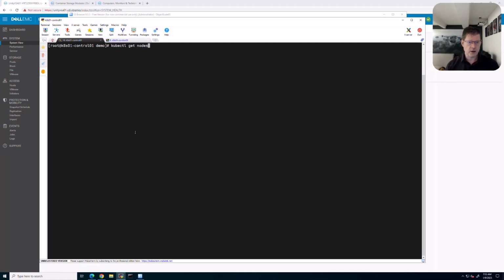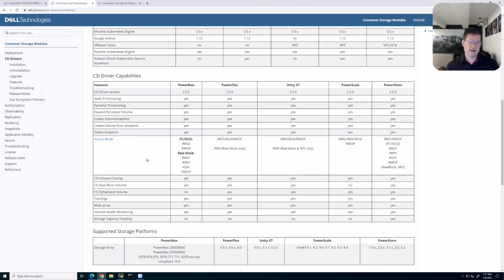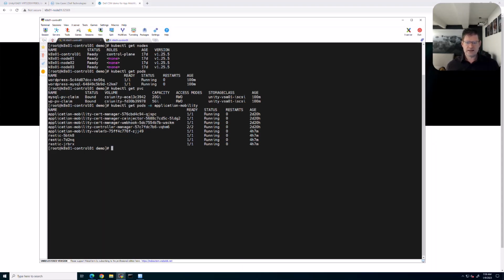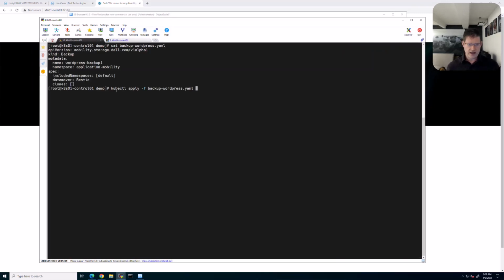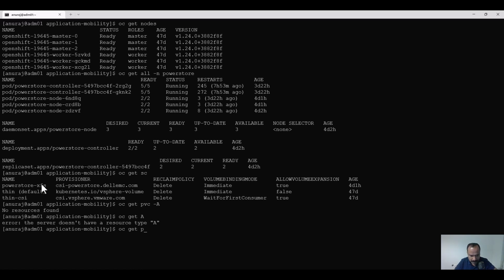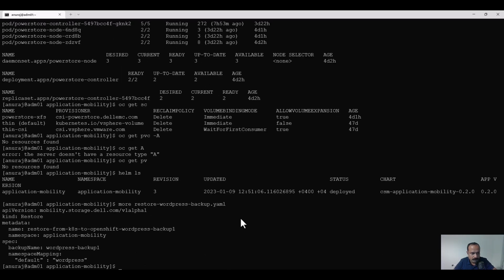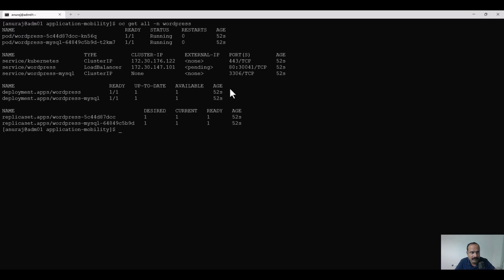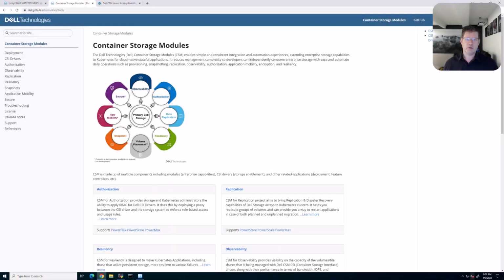Dell CSM Application-Mobility ground-2-ground demo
The Dell Container Storage Module (CSM) "Application-Mobility" allows you to move or clone any persistent K8s based application from any K8s cluster to any other K8s, backed by any (CSI-based) storage technology.

This video demonstrates how App-Mobility successfully moves a persistent application from "ground to ground": From a Suse K3s cluster backed by a Dell Unity array to a RedHat OpenShift environment backed by a Dell PowerStore array.